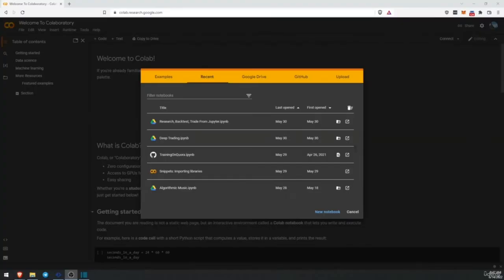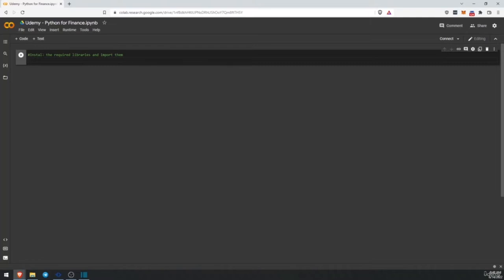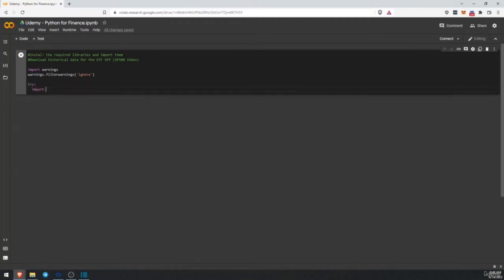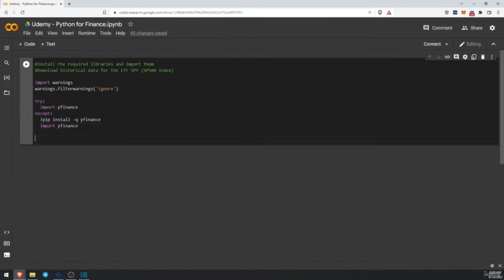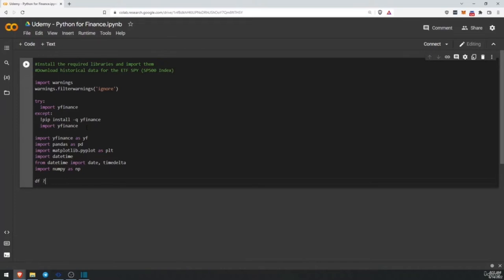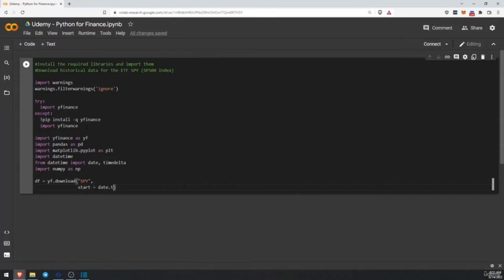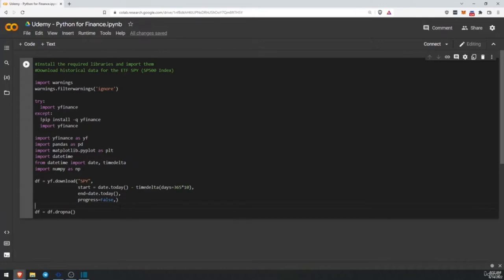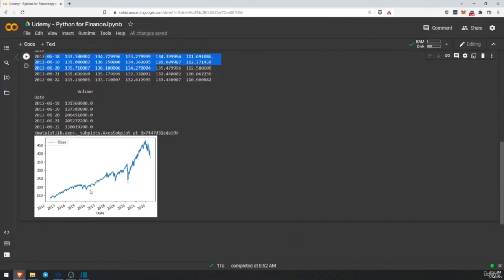Python Programming for Finance and Trading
Everything you need to know to use Python for Finance and Algorithmic Trading! Enter the world of Data Analysis applied to publicly traded assets. Unleash the power of Python and get your skills to the next level.
Python For Finance Cryptocurrency Analysis
Python for Finance | How to Analyze The Stock Market with Python

Do you understand how your favorite stock behaves over time? And what about its risks and distribution?

While some traders and Investors will never be able to test their strategies and get to understand the key metrics of any asset you are going to learn how to do that and more using Python.

Anything from risks to expected returns, any data we can extract from a time series is going to give us some valuable insights and information.

You are about to gain knowledge on a wide range of skills related to Finance and Trading, from plotting, creating technical analysis Indicators, backtesting trading strategies with a few lines of code and how to take advantage of correlations.

At the end of this course you are going to know the basics on Python, making you ready to take our other courses on this platform on Machine Learning and Data Mining and profit from them.

Contents of this course:

        How to download Historical Data from Yahoo Finance.

        How to plot Data.

        Basic metrics of securities.

        Backtest Simple Strategies.

        Correlations.

        Intermarket Analysis.

        Learn how to analyze Time-Series for any security.
        How to download historical data using yfinance.
        How to extract relevant metrics of any asset.
        Intermarket Analysis.

        None.

Who this course is for:

        Traders and programmers who want to improve their trading and investing.